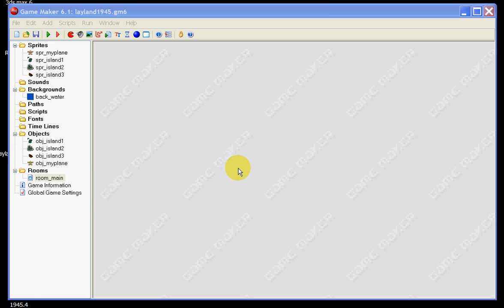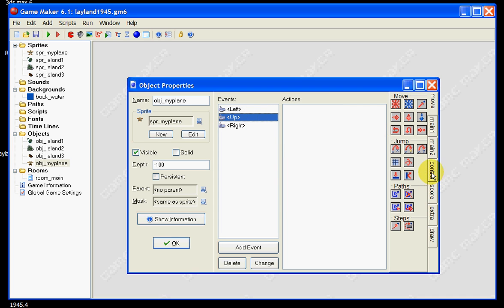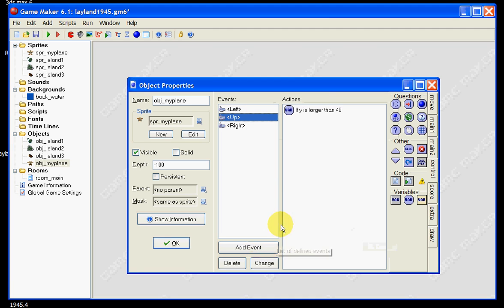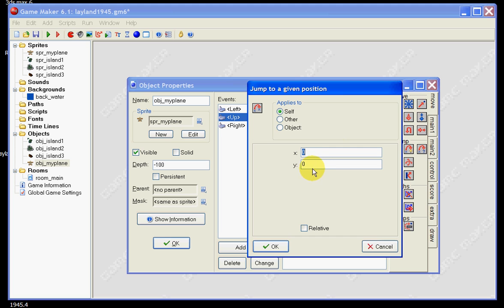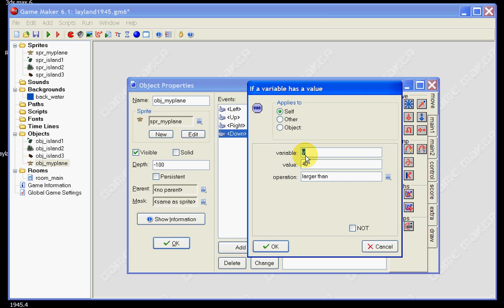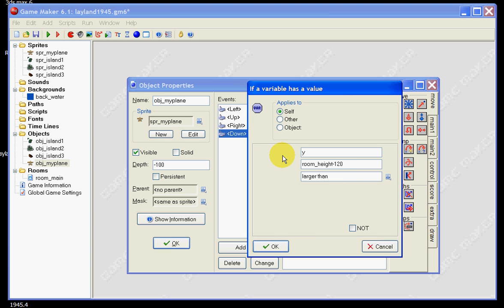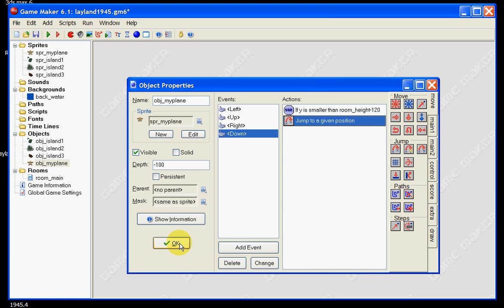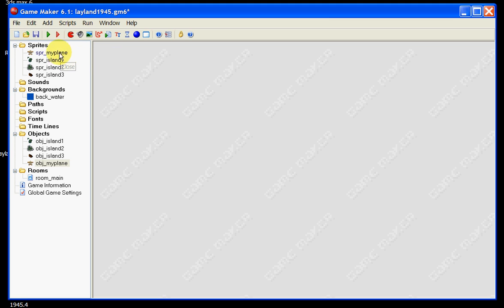1945 5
Making your plane move up and down